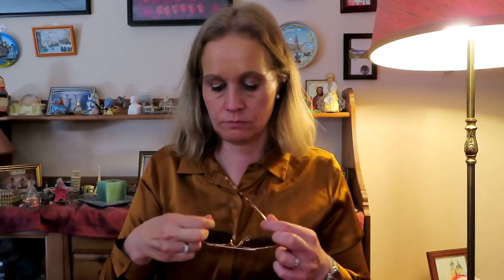MY ENTIRE LUXURY SUNGLASSES COLLECTION - CHANEL, LOUIS VUITTON, FENDI, GUCCI, BURBERRY, PRADA ETC.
I have over 20 pairs of luxury designer sunglasses, and in this video I show you all of them.